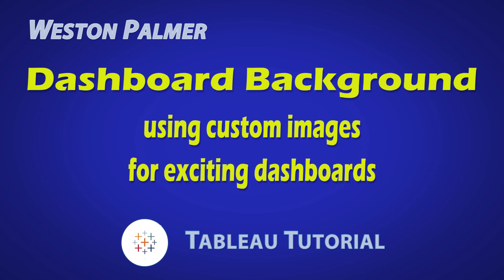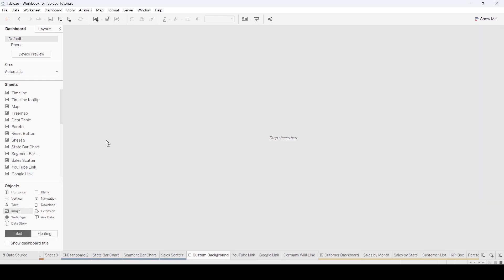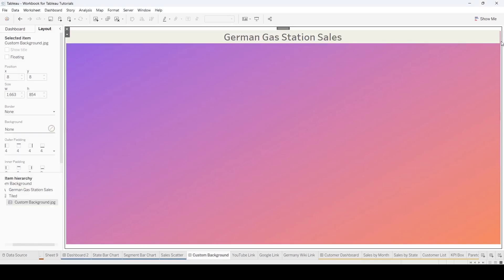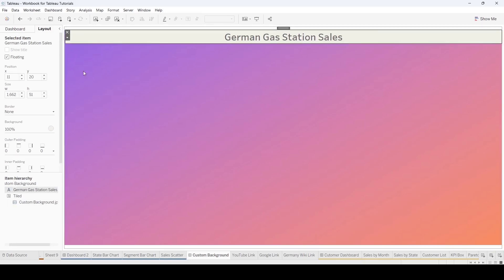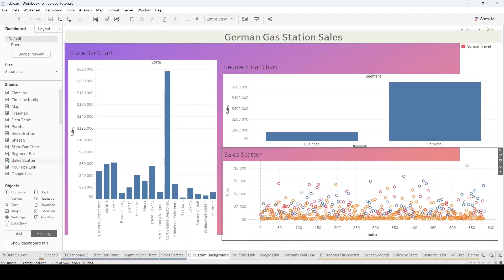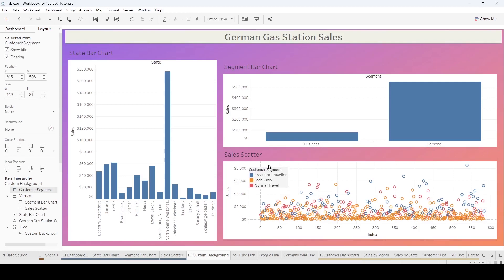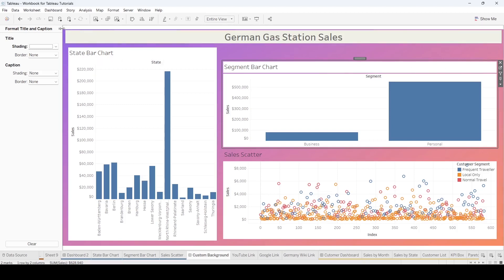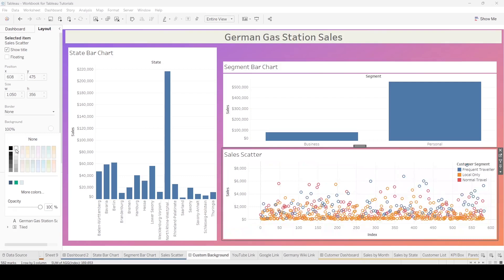Tableau Tutorial - Dashboard background image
Create a custom background for your dashboard.  Custom images can make your dashboard more engaging and differentiates you as a developer.